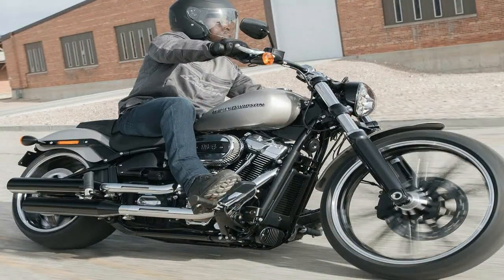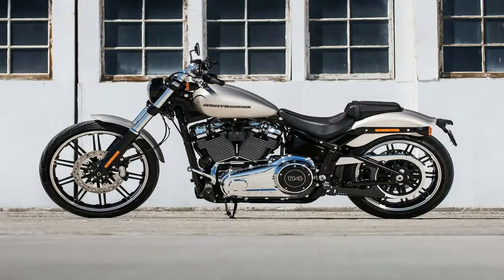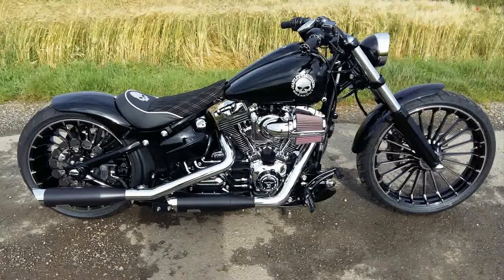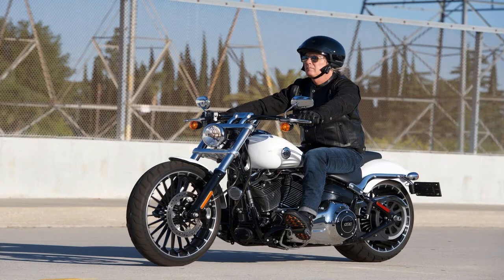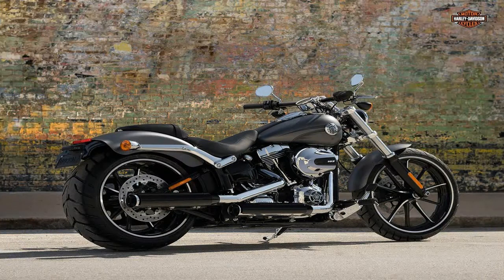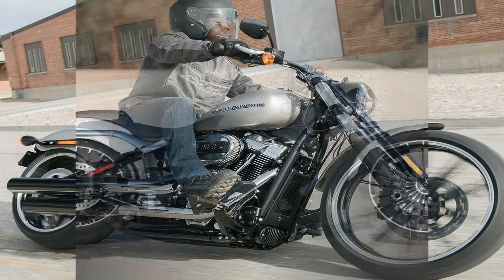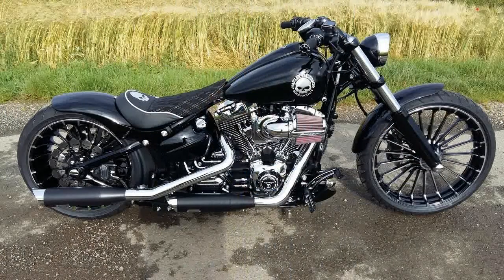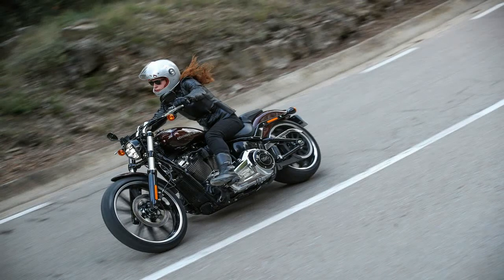Otto Bike l 2019 Harley Davidson Breakout Design Review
Otto Bike l 2019 Harley Davidson Breakout Design Review-From there the minimal pillion pad covers the chopped-down fender with a tucked-under LED taillight and short standoff turn signals to finish out the rear. Plenty of that classic Softail (hardtail?) look, and aside from the new tank and instrumentation, this ride would look familiar to fans of the genre going all the way back to ’84.

██████ GET DAILY UPDATES! NOW! ██████